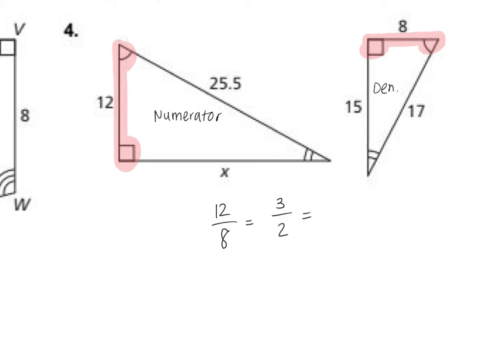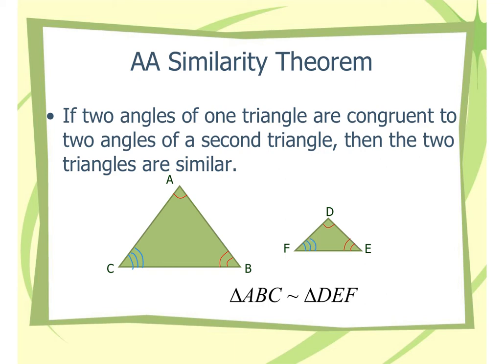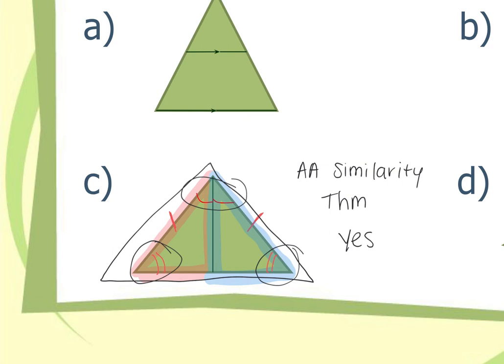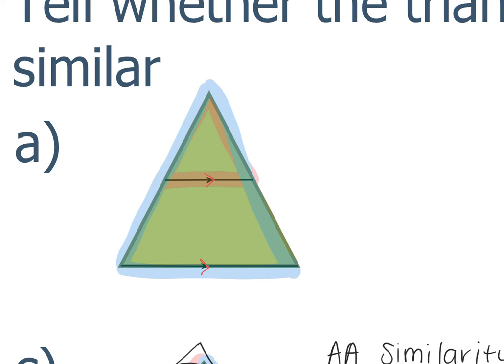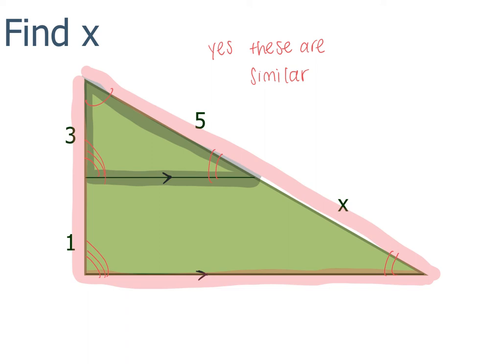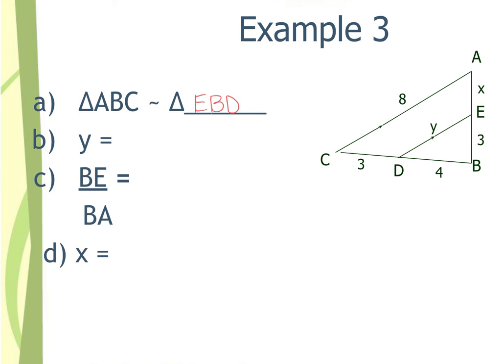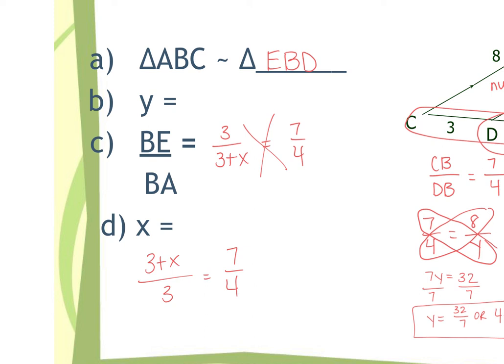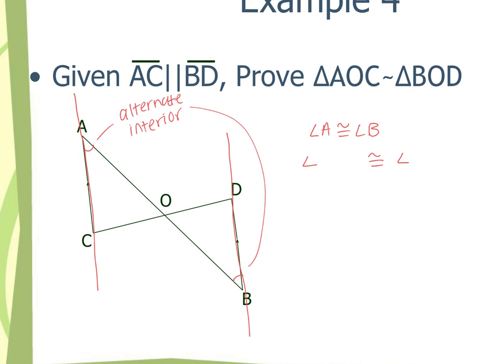Geometry 8.2 Teacher.mp4